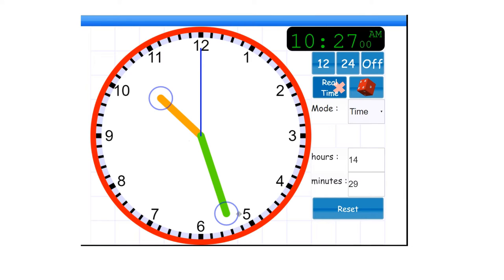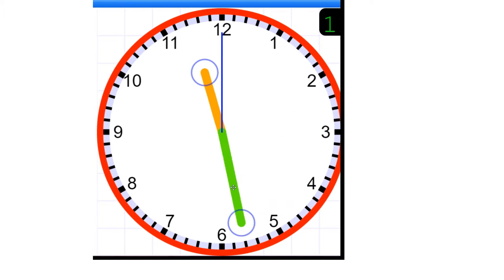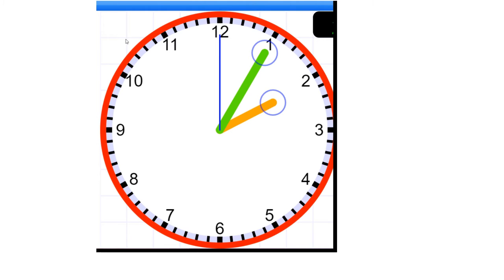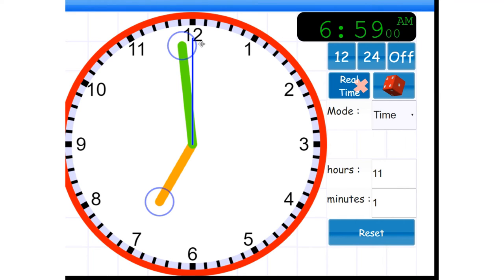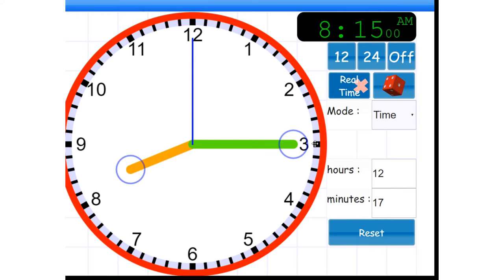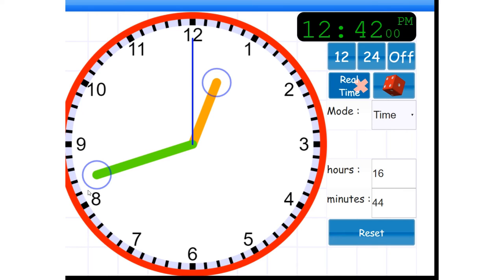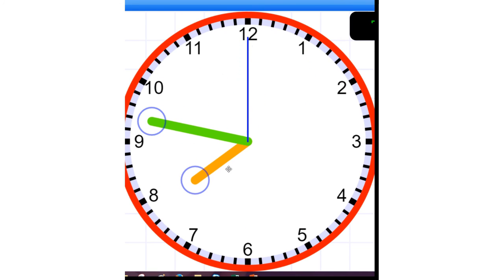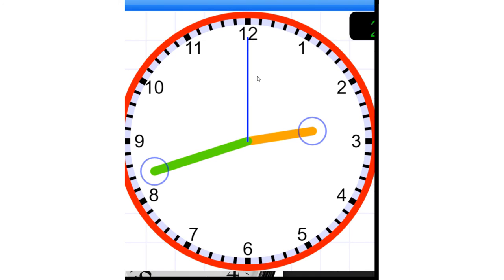What Time is it